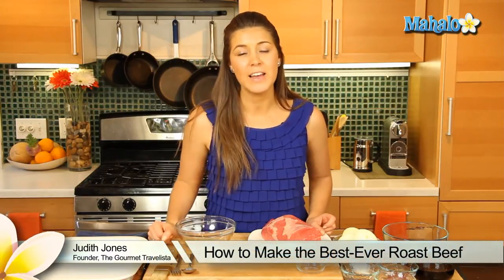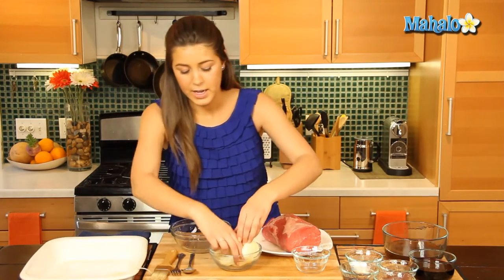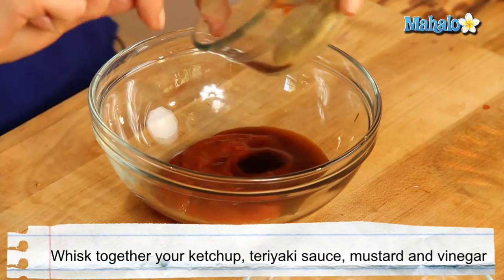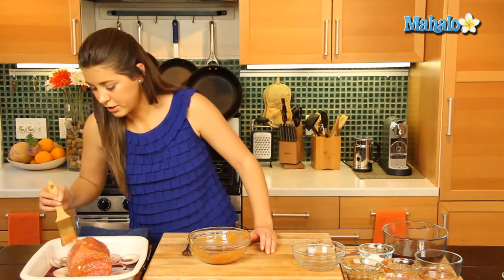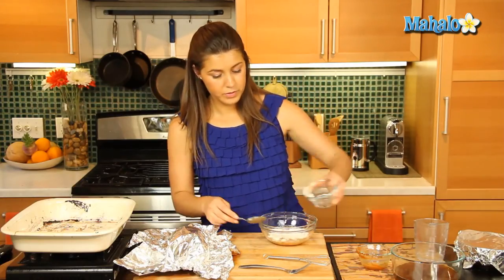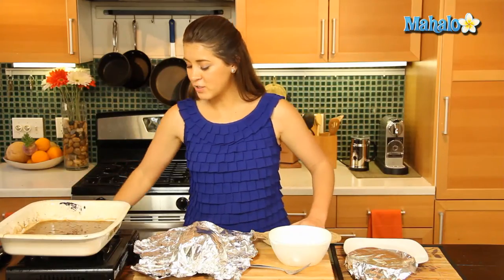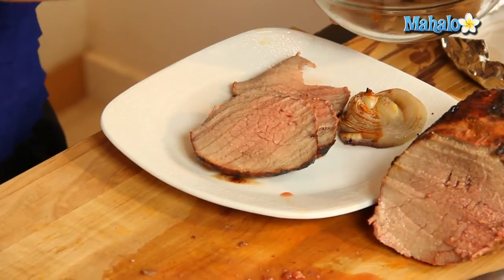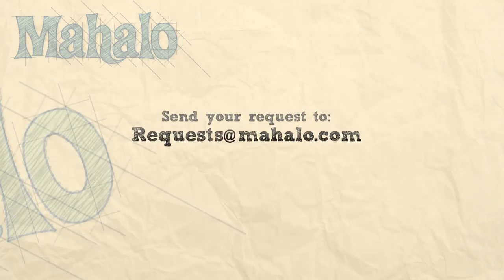How to Make the Best-Ever Roast Beef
Learn how to make the best ever roast beef with the help of Mahalo and Judith Jones, food writer and reporter of the Gourmet Travelista! Enjoy!